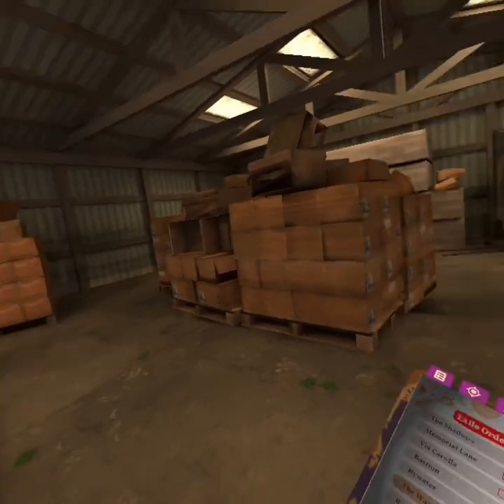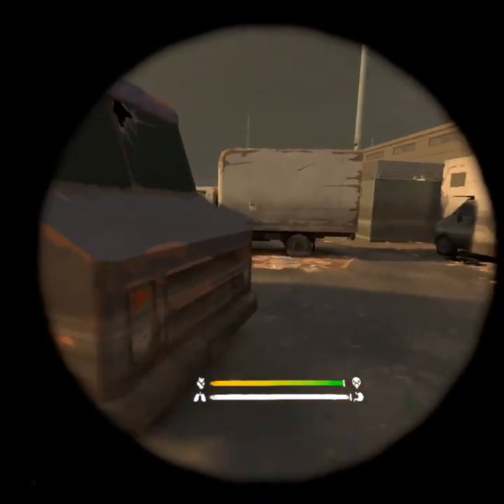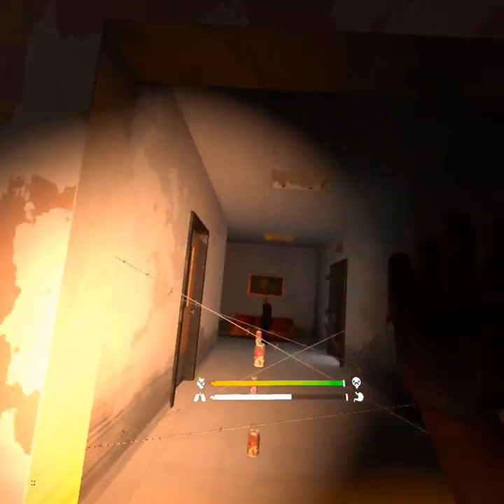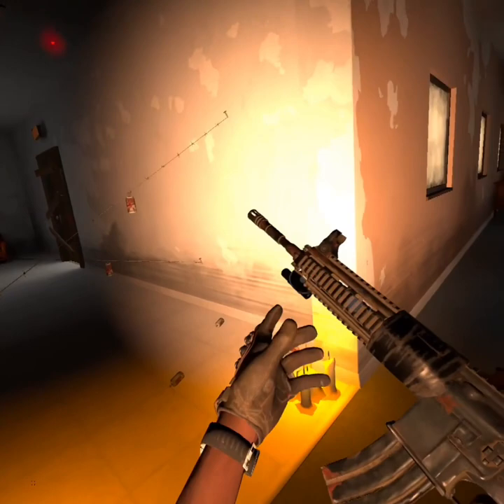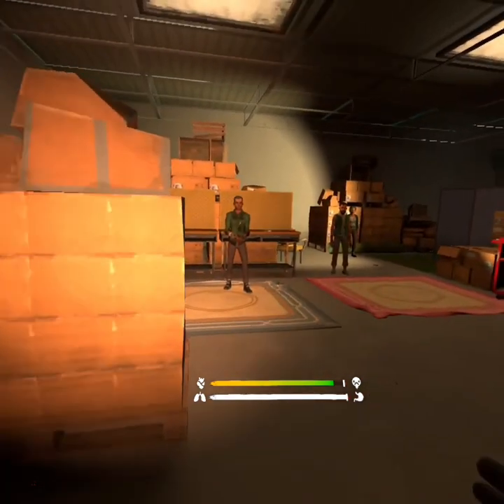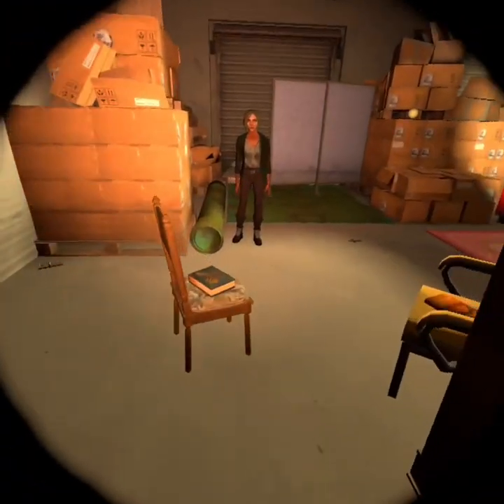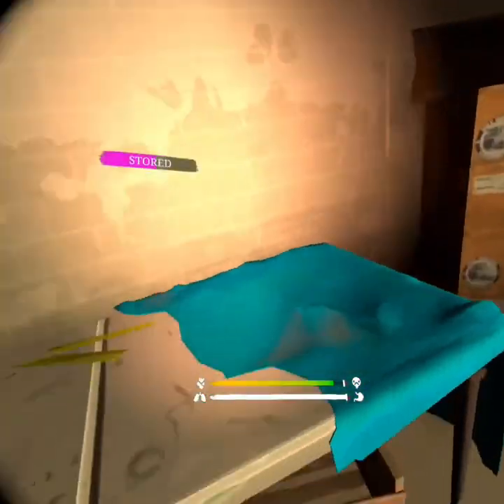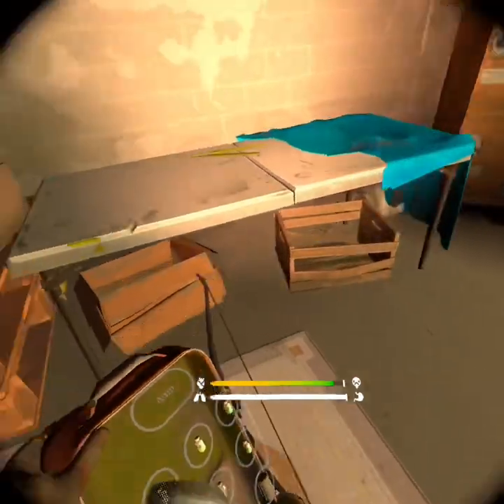Walking dead saints and sinners ch.2 retribution the ward foothold